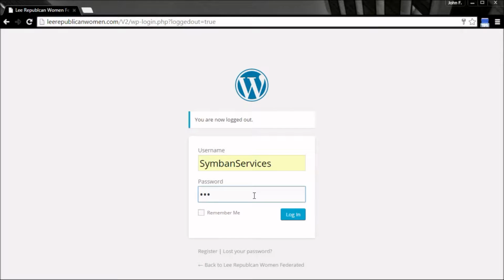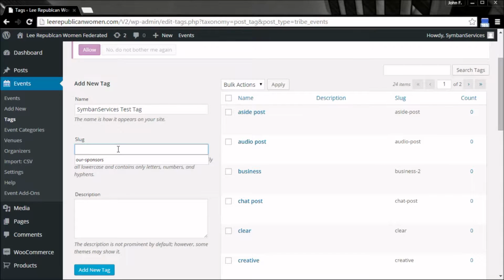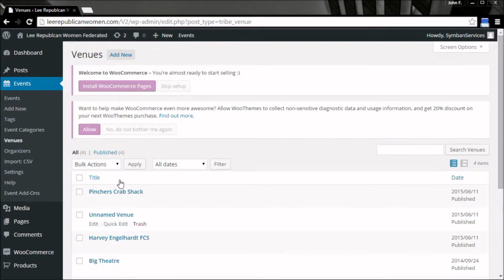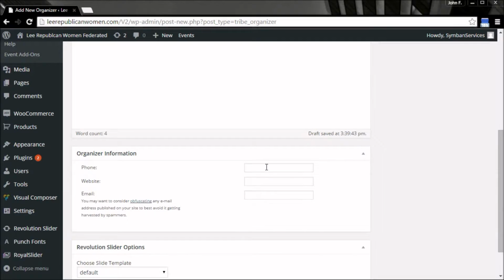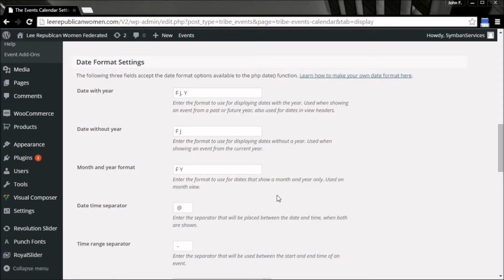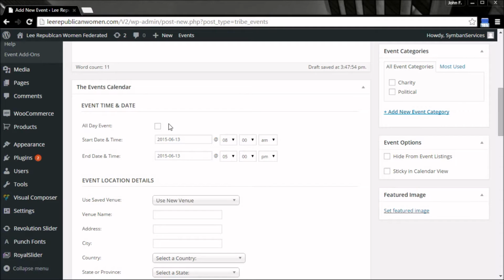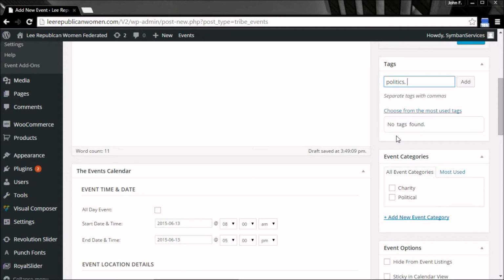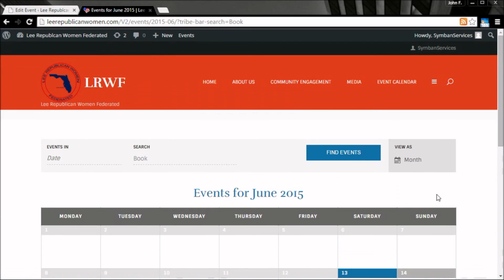Create and Manage Events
Create and Manage Events for your site